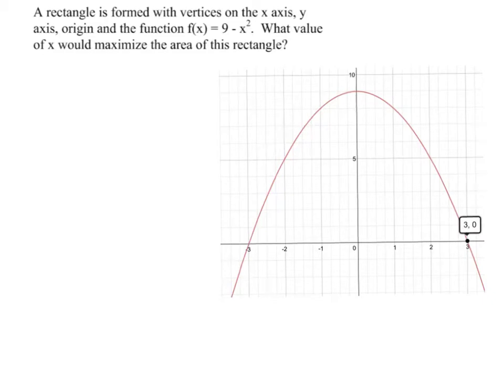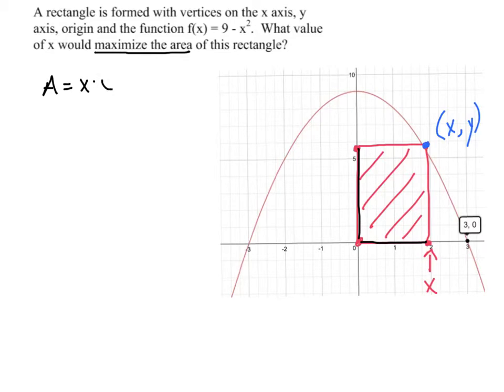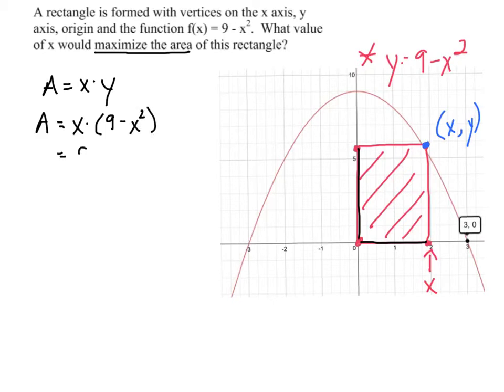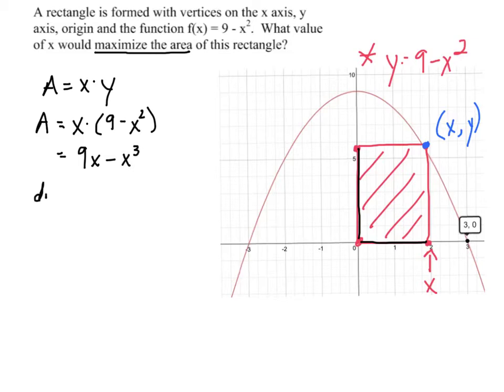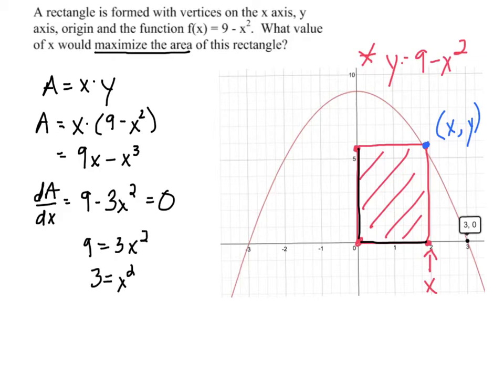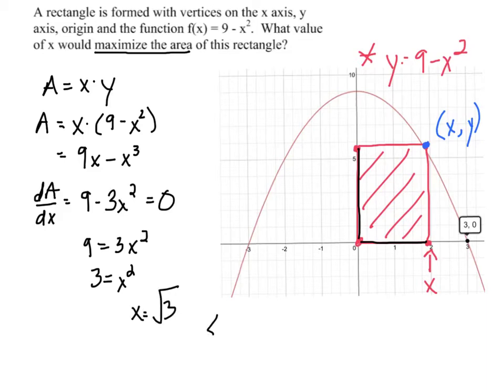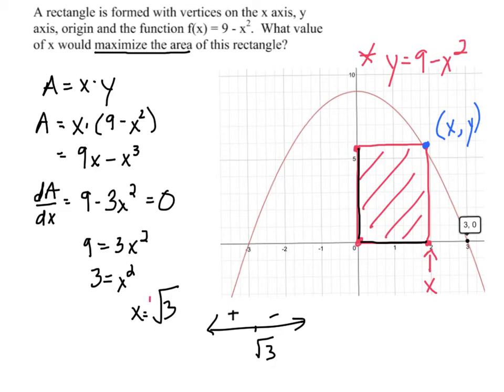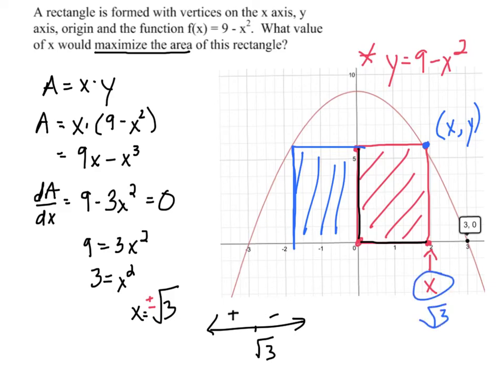Calculus Optimization Inscribed Rectangle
Optimization Example (inscribed rectangle)